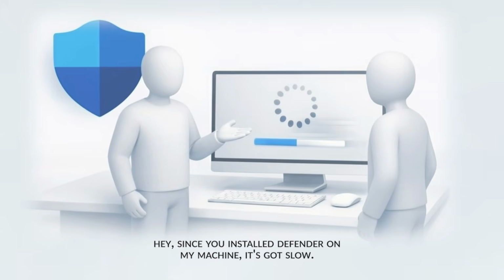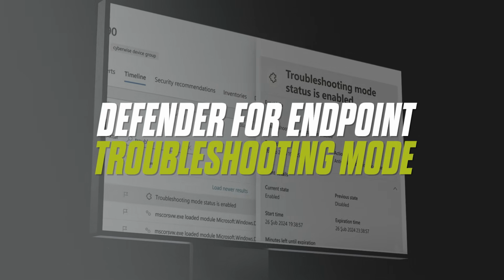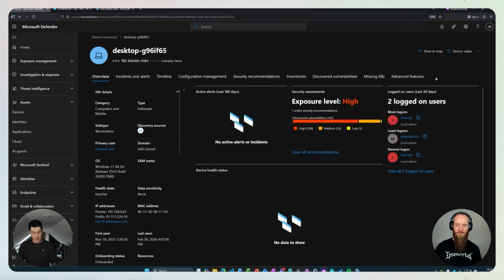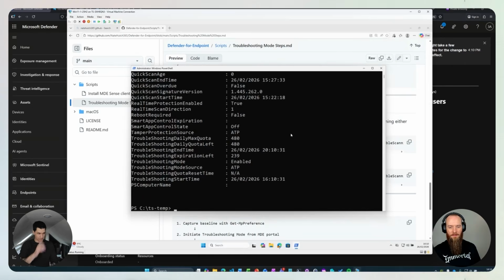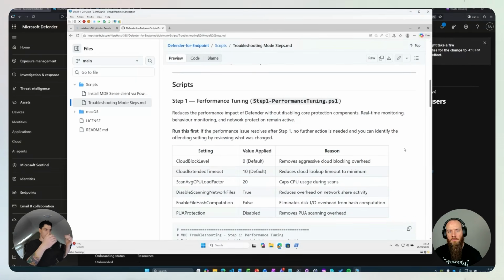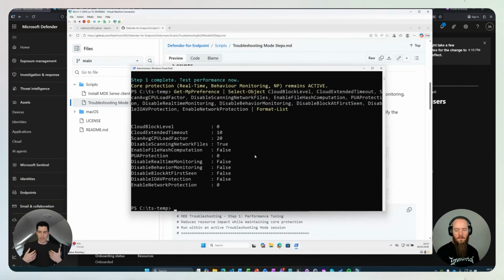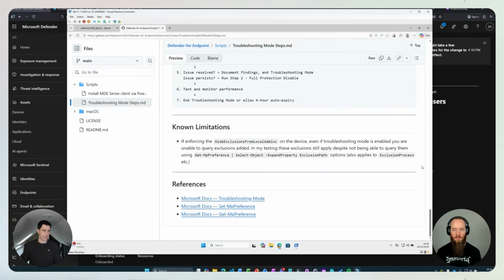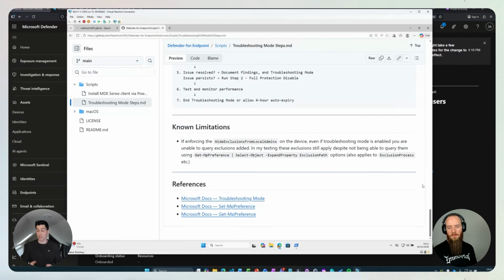Defender Causing Performance Issues? [How to Test It]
[Free On-Demand Webinar] Entra ID's 80/20: Practical Lessons in High-Impact Security Controls

You suspect Windows Defender is slowing down your machine. You try to test it. Then you hit a wall: tamper protection won't let you disable it. In this deep dive with MVP Ru Campbell and Nate Hutchison, we break down the EXACT troubleshooting mode that gets past tamper protection, and proves whether Defender is really your culprit.

Hosted by Ru Campbell, Microsoft MVP, security operations expert. Guest analyst Nate Hutchison (MVP). If you're troubleshooting Defender performance across 500+ endpoints, this video (and our advisory service) is for you.

0:00 Introduction to Troubleshooting Mode
0:47 Purpose of Troubleshooting Mode
7:01 Enabling Troubleshooting Mode
9:16 Configuration and Settings
10:45 Performance Tuning Steps
13:22 Using Defender Performance Analyzer
14:13 Kill Switch and Core Settings
15:36 Exclusions and Limitations
19:09 Conclusion and Wrap Up